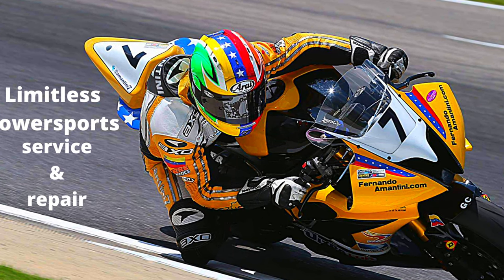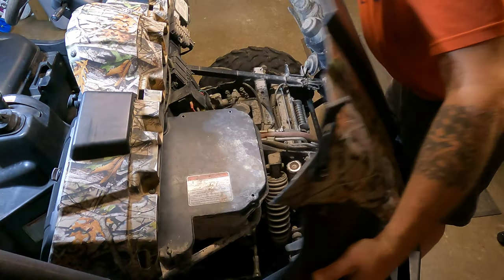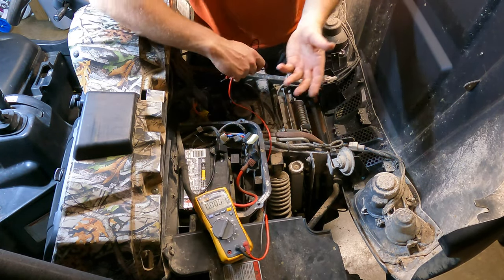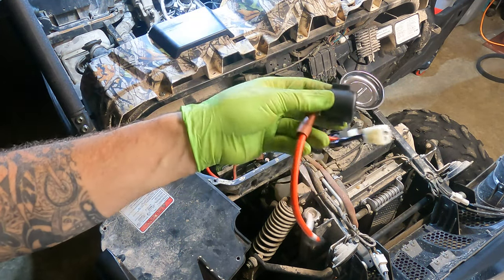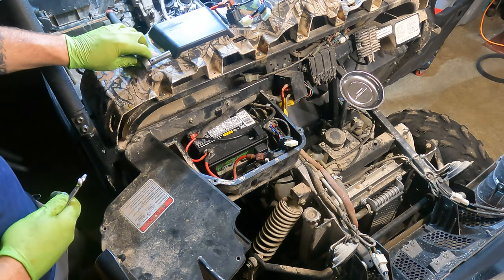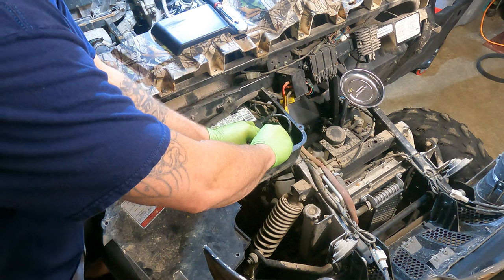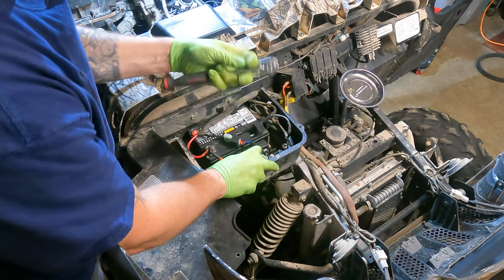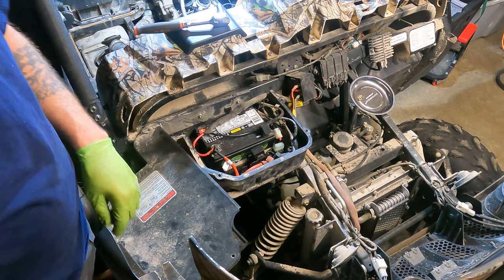This is Part 1 of 3 Massimo MSU 500 not cranking over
This is Part 1 of 3 Massimo MSU 500 not cranking over. This Massimo MSU 500 has multiple issue that I will be going over in this three part series. Part 1 is diagnosing the not cranking over issue & replacing the failed part. I have links below for the parts & tools used in this video. If you have any questions regarding this video are any other Utv, atv are motorcycle.

Fluke 115 Compact True-RMS Digital Multimeter

XtremeAmazing New Starter Solenoid Relay for HiSun Massimo Menards Yardsport UTV 400 MSU 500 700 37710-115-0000,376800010,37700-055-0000